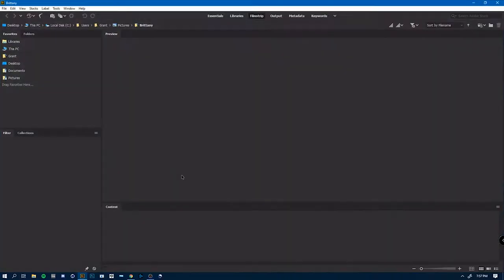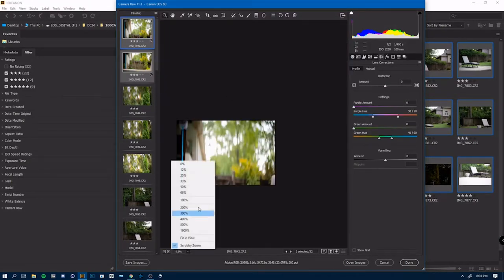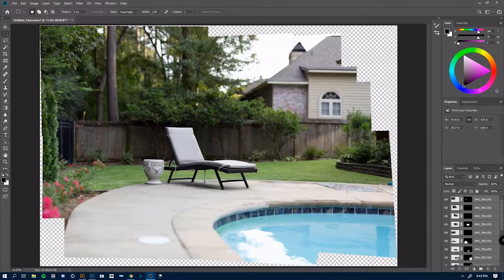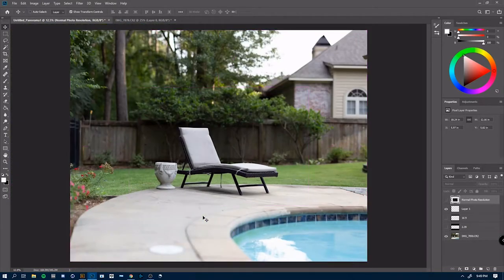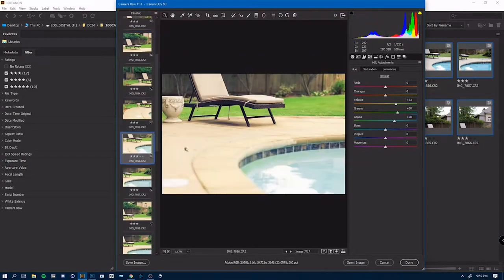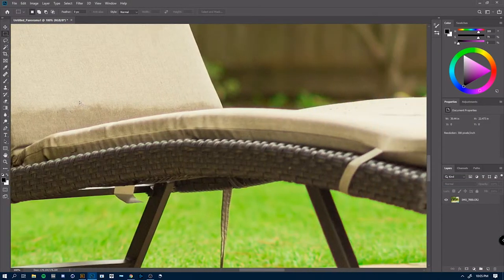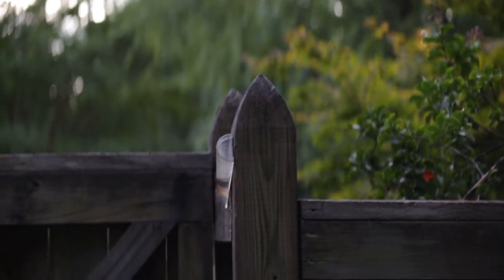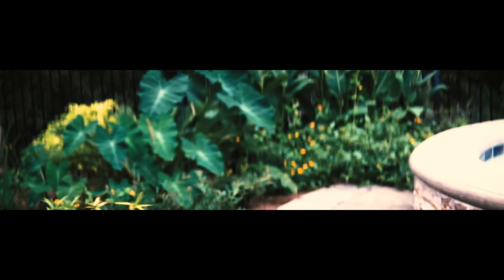Brenizer Tutorial And Anamorphic Overview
In this video I show you my process for editing photos taken with these techniques.